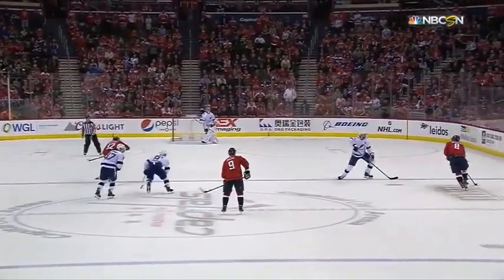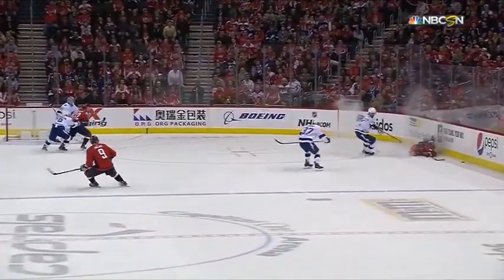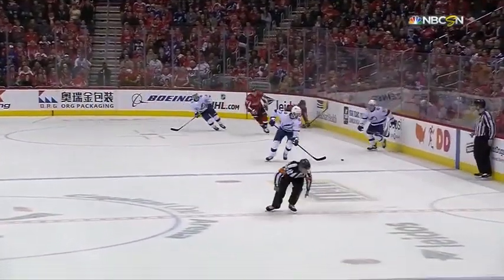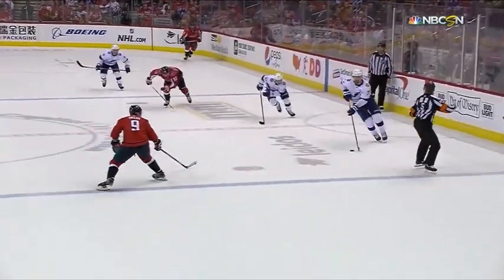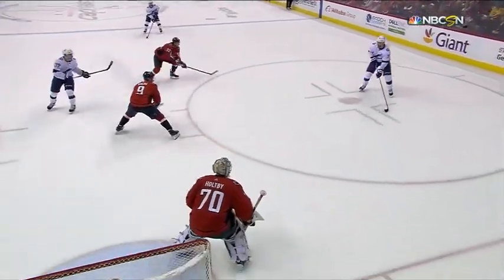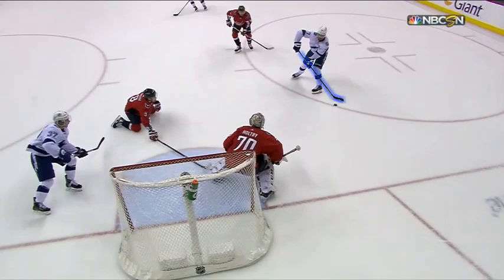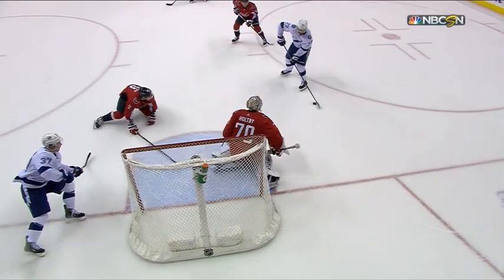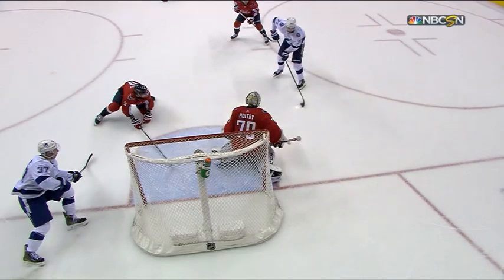NHL Tonight: Victor Hedman stays hot with three - assist game in Carolina Mar 21, 2019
The NHL Tonight crew discusses Victor Hedman recording three assists in a 6-3 Lightning win against the Hurricanes at PNC Arena on Thursday